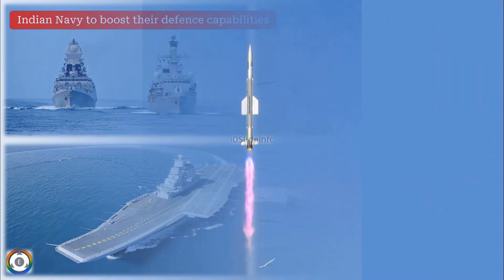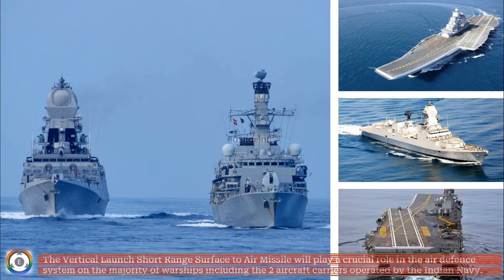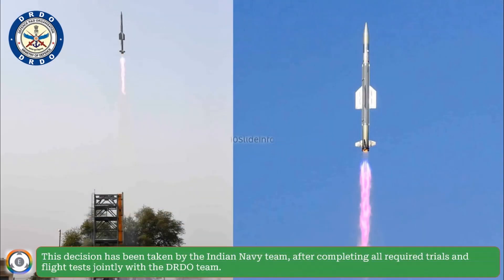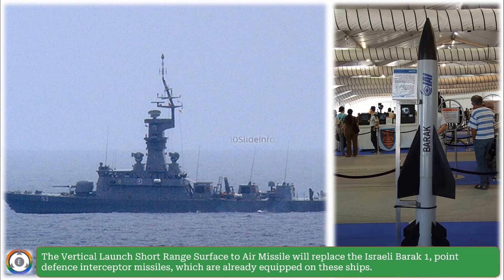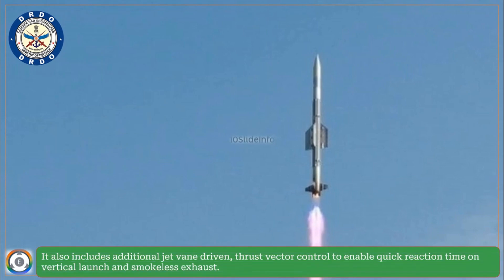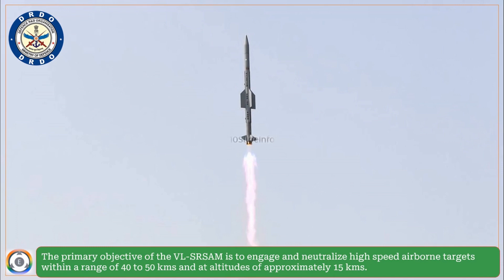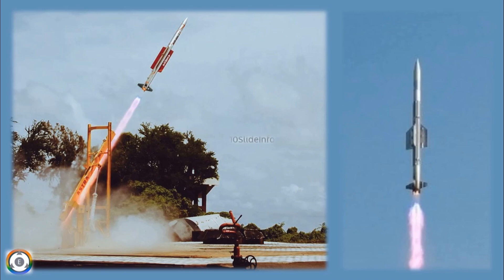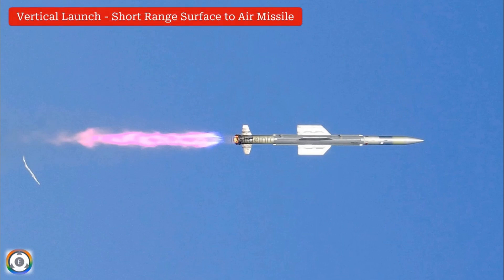Indian Navy To Replace Israeli Barak 1 Missiles With VL-SRSAM